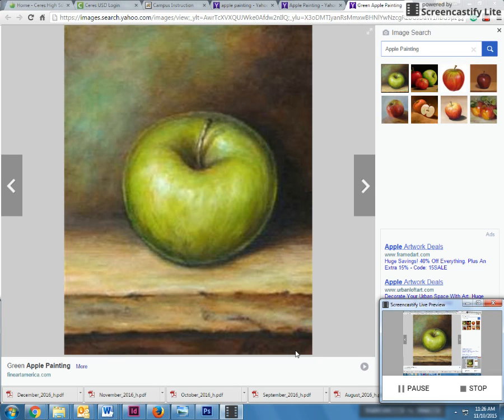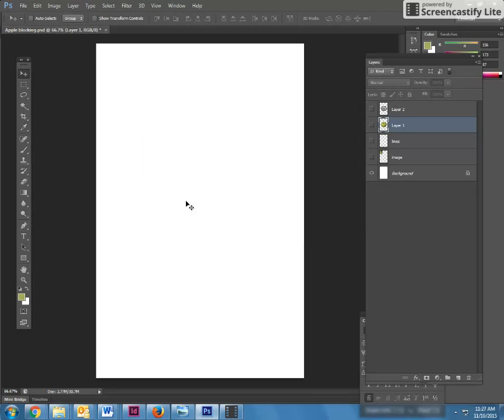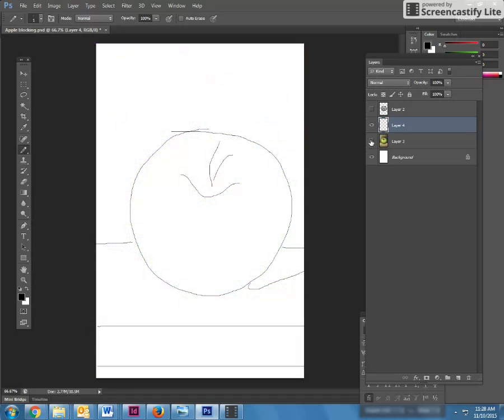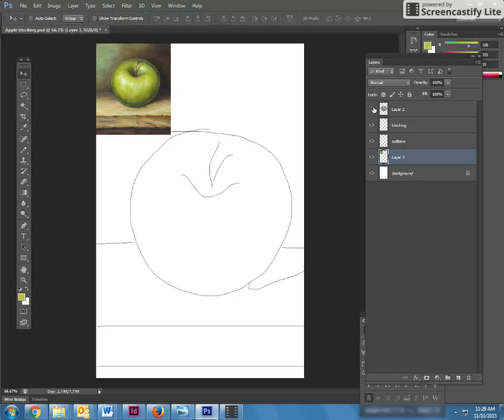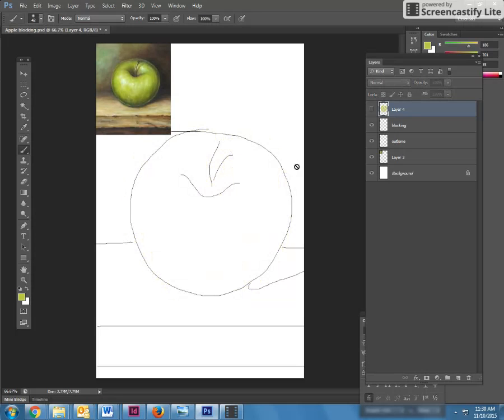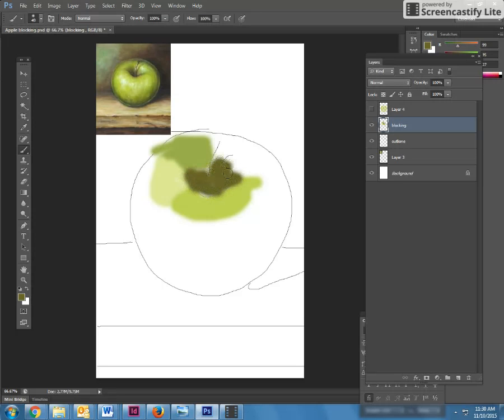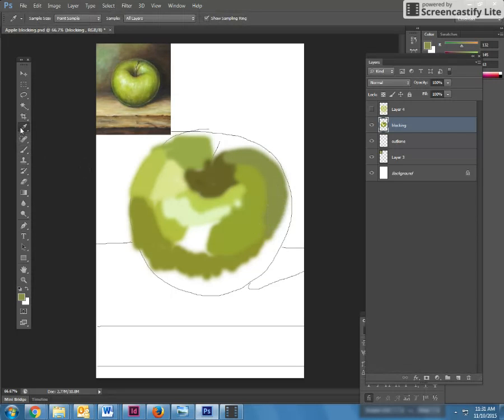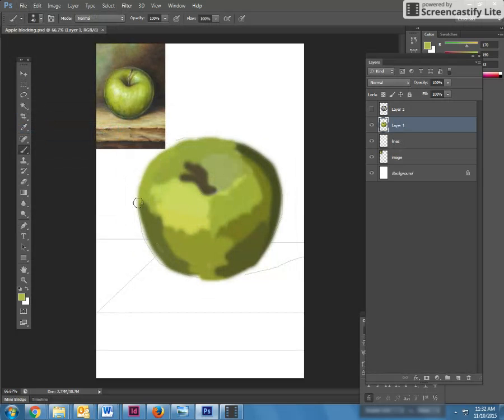Swanke lesson 14 Blocking in an Apple Painting